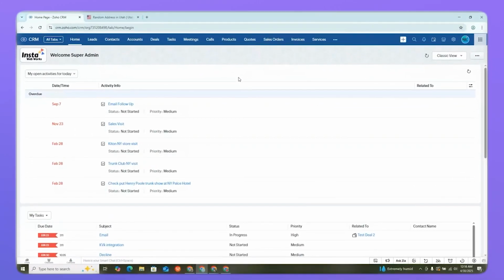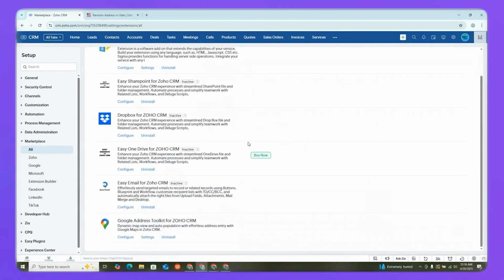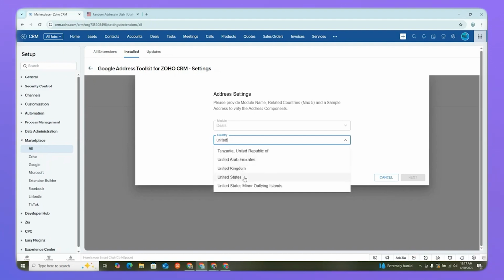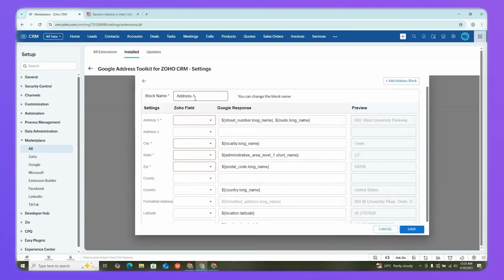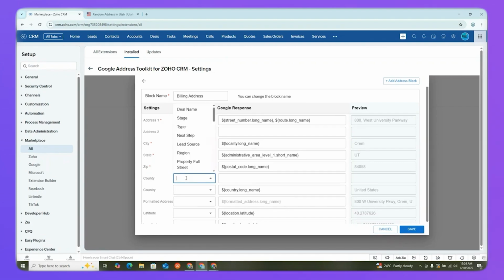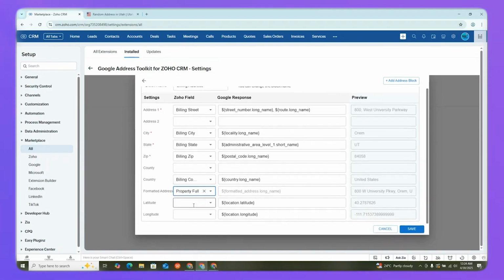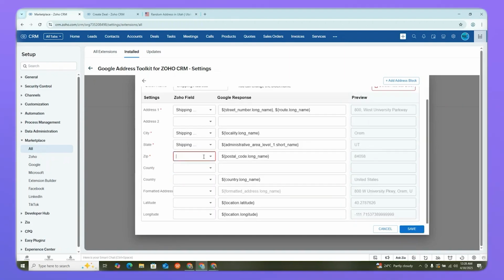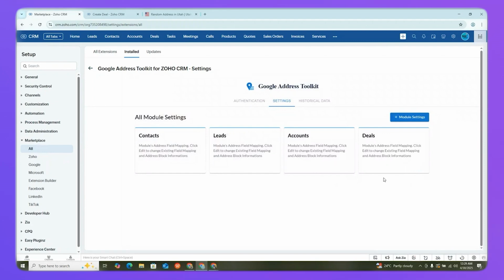Add New Address Settings in Google Address Toolkit for Zoho CRM | Field Mapping Tutorial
Learn how to add new Address settings in Google Address Toolkit for Zoho CRM by Insta Web Works.

In this tutorial, we show how to configure Google Address Toolkit for modules that are not already set up by default. After installation, the extension is configured for Leads, Contacts, and Accounts, but you can manually add settings for other standard modules or custom modules such as Deals, Properties, Projects, Services, or any module your business uses.

In this video, you will learn:

How to open Google Address Toolkit settings from Zoho Marketplace
How to add a new module setting
How to configure the Deals module
How to select countries for address suggestions
How Google address search can be limited by selected countries
How to create an address block
How to map address fields with Zoho CRM fields
How to map street, city, state, zip, country, and formatted address
Why address fields should be single-line fields
How to map latitude and longitude fields
Why latitude and longitude are important for Map View
How to add multiple address blocks such as Billing Address and Shipping Address

Google Address Toolkit for Zoho CRM helps teams capture accurate address data using Google Address API, reduce manual entry errors, auto-populate address fields, save latitude and longitude, and view CRM records on a map.